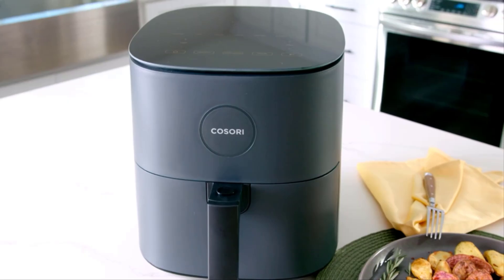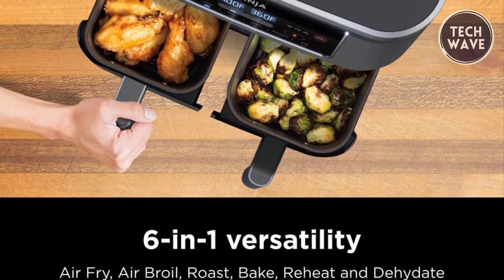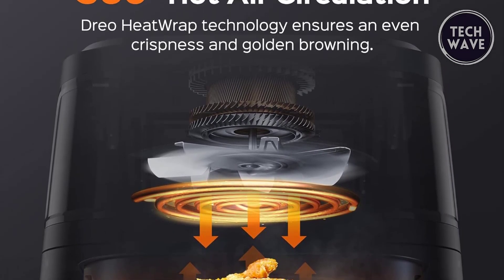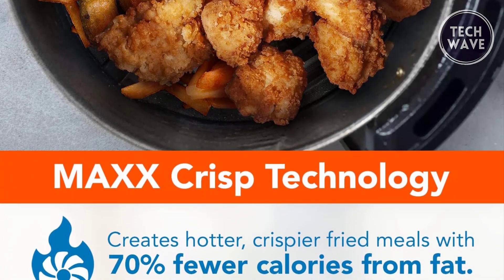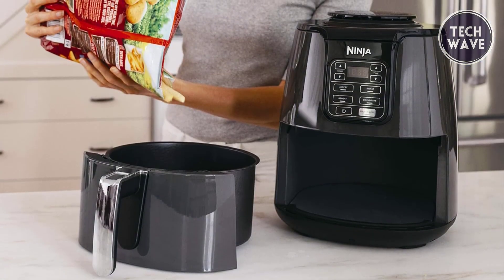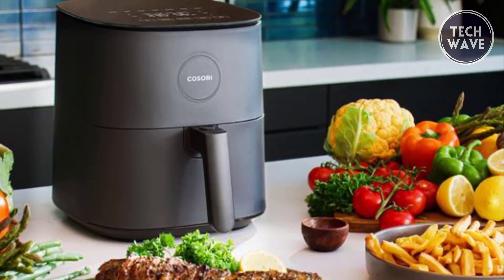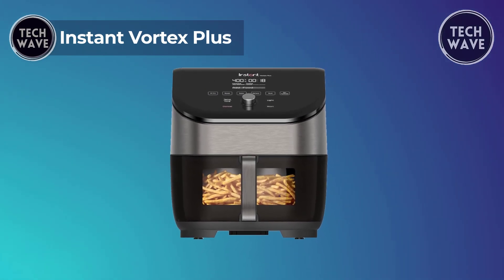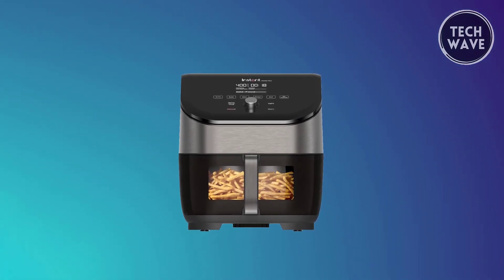Best Air Fryers 2024 - The Only 6 You Should Consider Today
Links to the Best Air Fryers 2024 are listed below. At Channel Name, we've researched the Best Air Fryers 2024 on Amazon saving you time and money.

00:00: - Introduction

01:07: - 1. Ninja DZ201

02:58: - 2. Dreo Pro Max

04:39: - 3. PowerXL Maxx

06:39: - 4. Ninja AF101

08:18: - 5. Cosori Pro LE

10:06: - 6. Instant Vortex Plus

Welcome to the ultimate guide on the Best Air Fryers of 2024! 🌟 In this video, we've meticulously curated a list of the top-performing and latest air fryers that are revolutionizing kitchen experiences this year. Whether you're a culinary enthusiast or a health-conscious individual, our carefully selected air fryers bring innovation, efficiency, and style to your cooking space.

Discover cutting-edge features, sleek designs, and unparalleled performance as we delve into the world of air frying technology. Our experts have tested and chosen the best models to ensure you make an informed decision. Say goodbye to traditional frying methods and embrace the healthier, faster, and more flavorful way of cooking with the best air fryers of 2024! Don't miss out – click play now and elevate your culinary adventures!